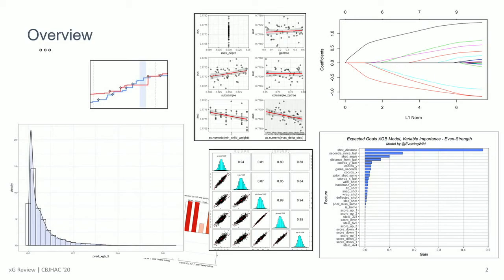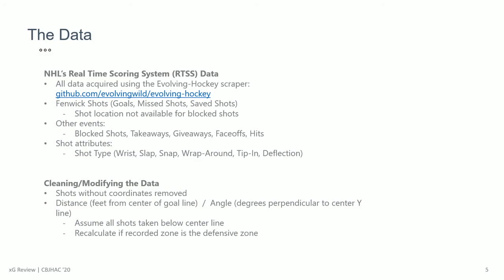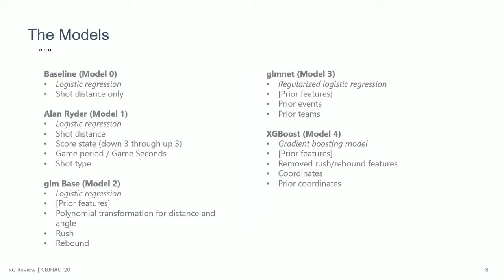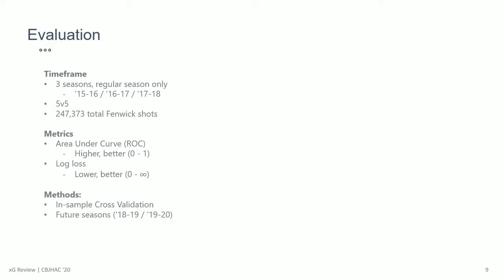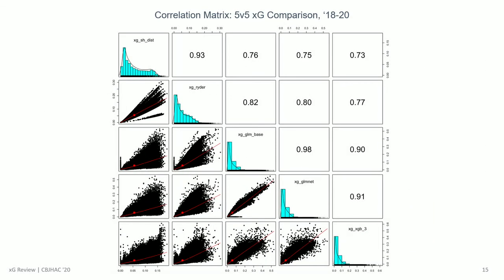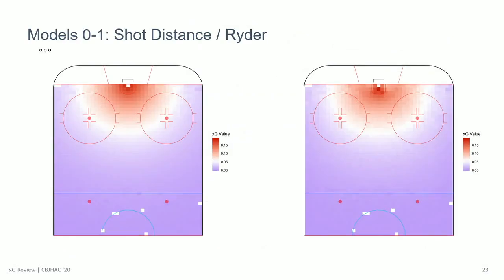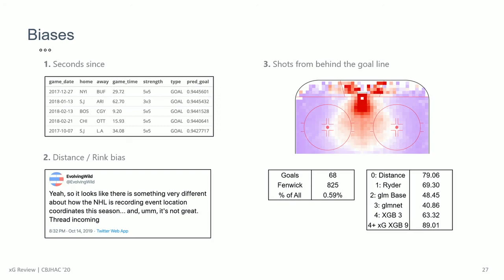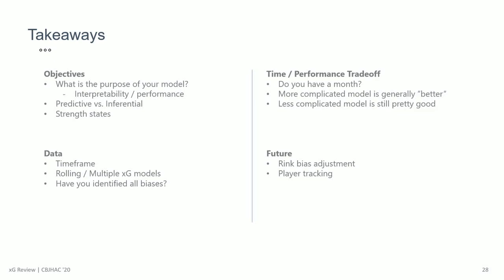Expected Goals in Hockey: A Review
Presentation by Josh and Luke Younggren